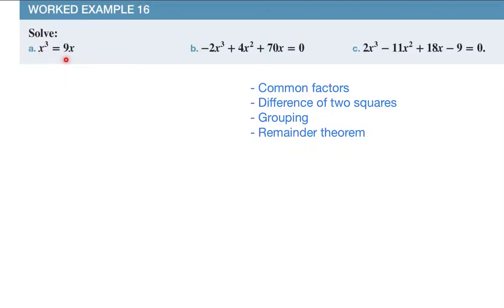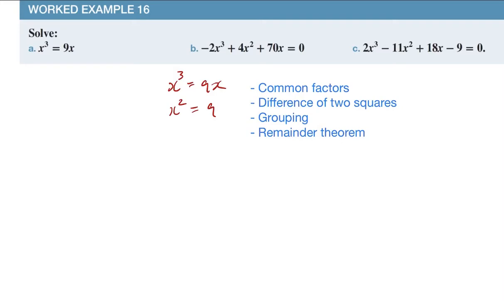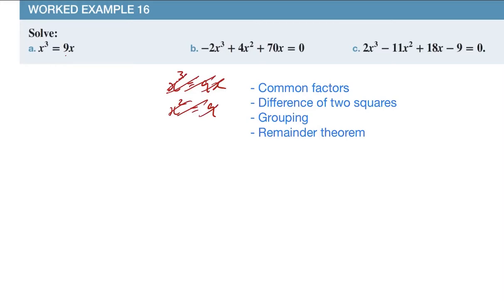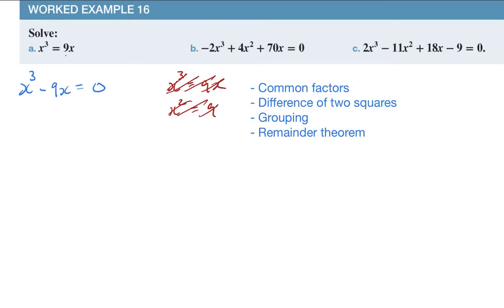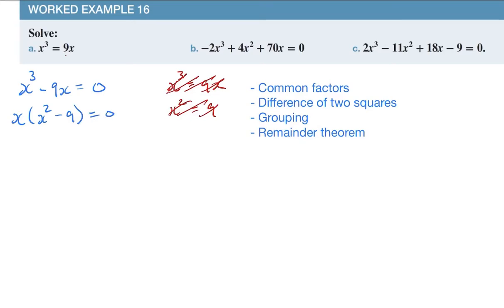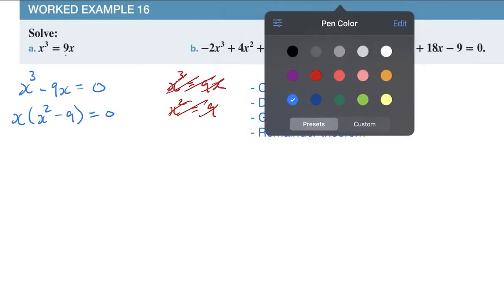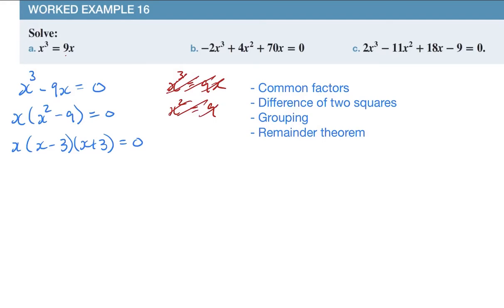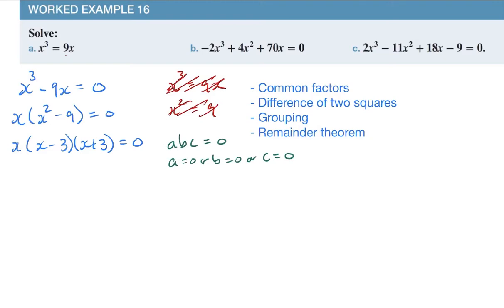11MMC5E16A Solving Cubic Functions